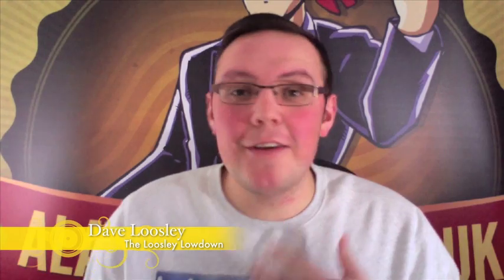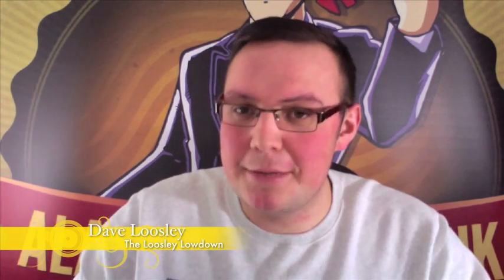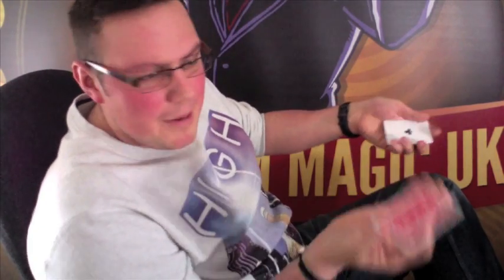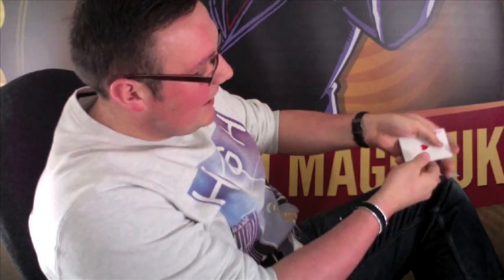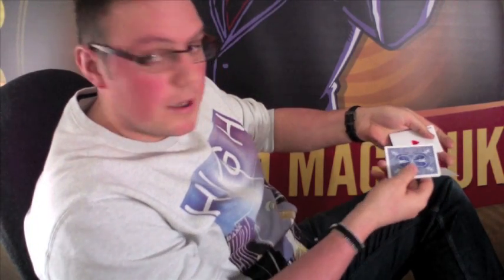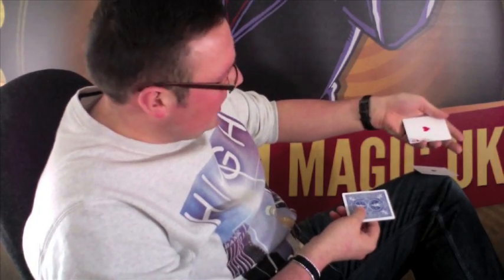Loosley Lowdown Spectrum By Wayne Dobson